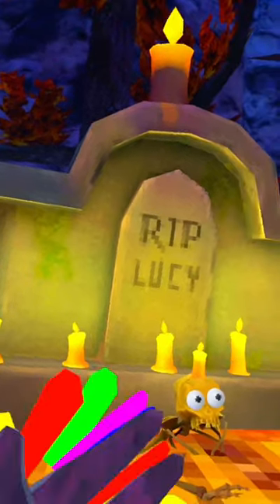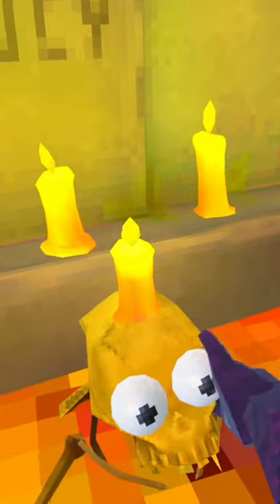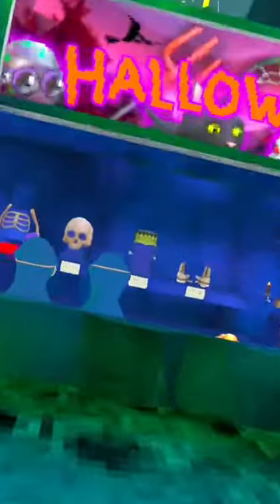vr gorillatag gorilla oculusquest gaming vrgaming viral funny funnyshorts halloween scary